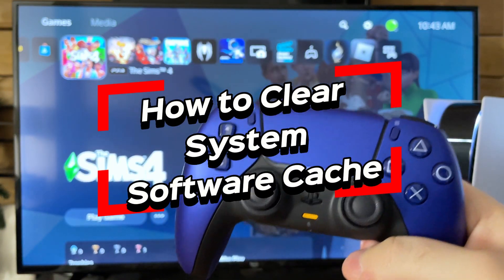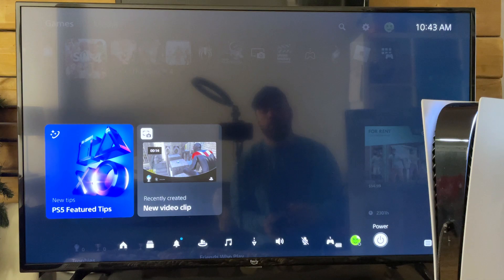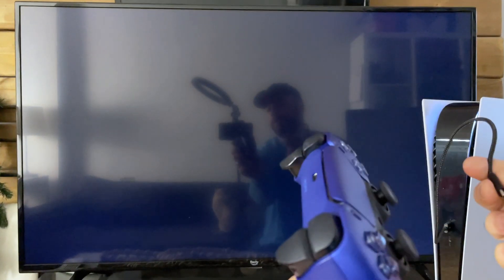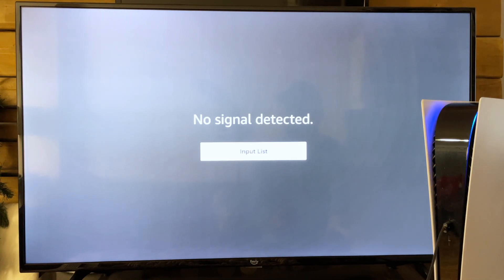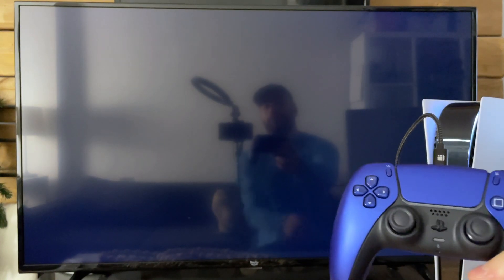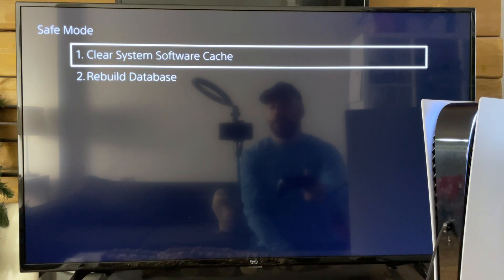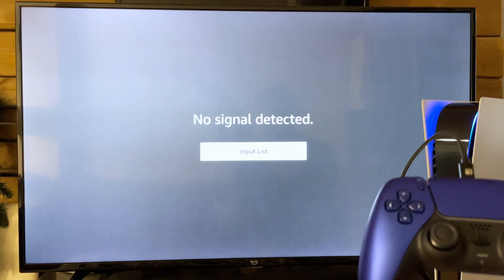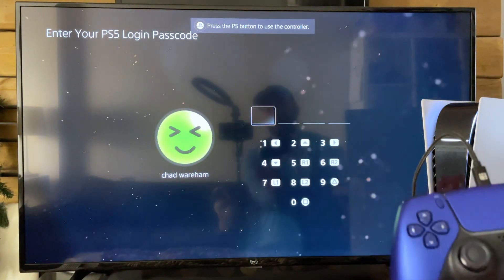PS5: How to Clear Cache & Fix Performance Drops or System Feature Issues - Full Guide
Do you want to know how to clear cache on ps5 and fix performance drops or system feature issues? In this video, I show you how to clear cache in safe mode on PS5 to boost performance and fix system feature issues. Hope this helps!